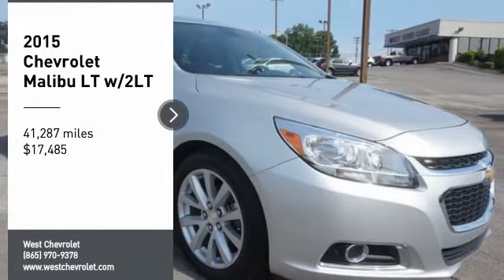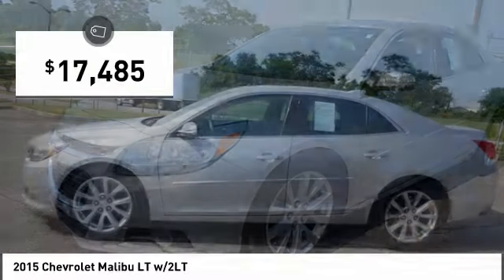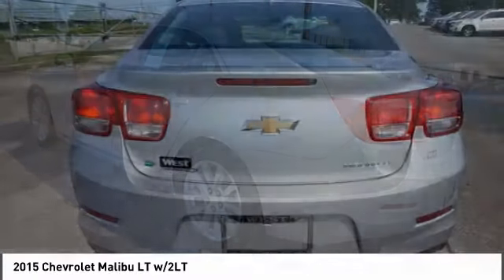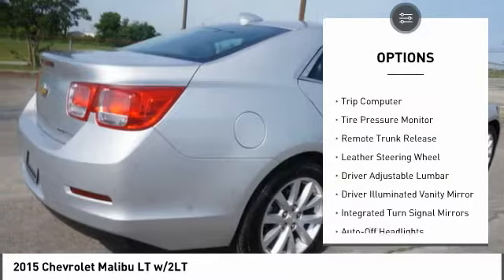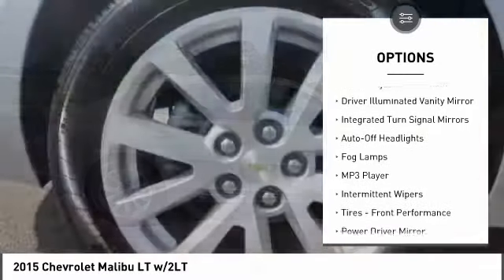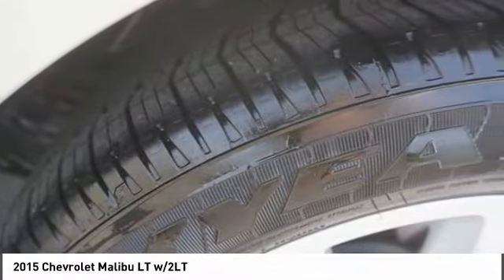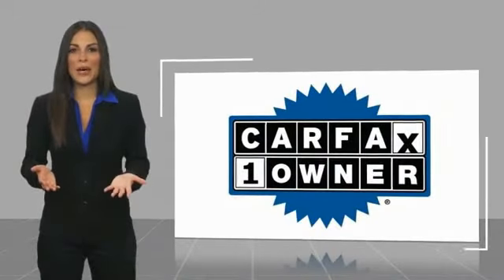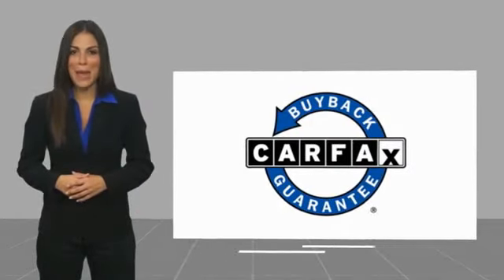2015 Chevrolet Malibu Alcoa TN 211263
2015 Chevrolet Malibu LT w/2LT

West Chevrolet
3450 Airport Highway